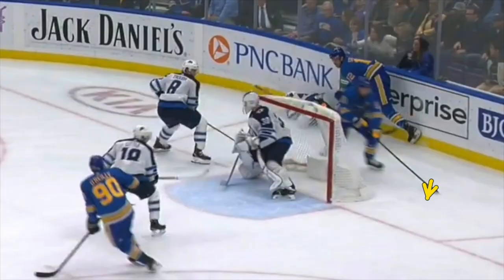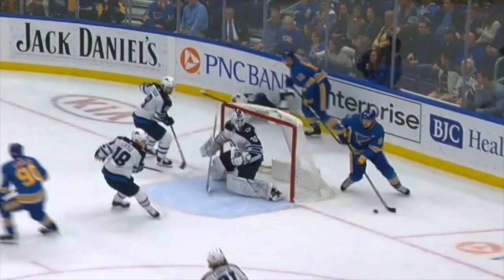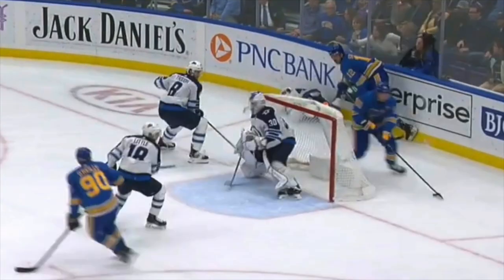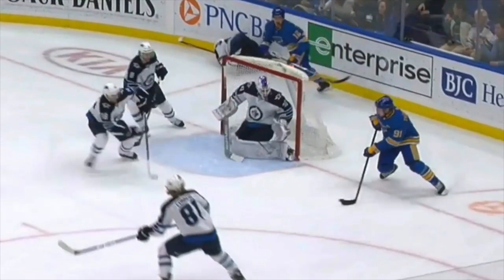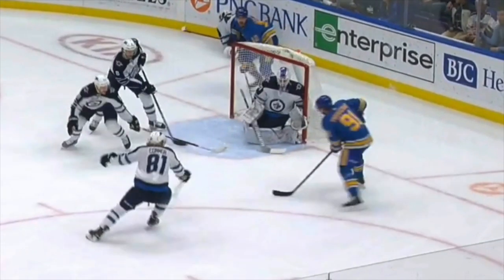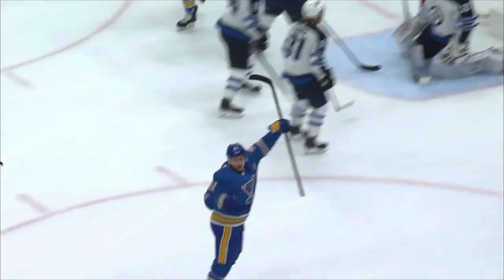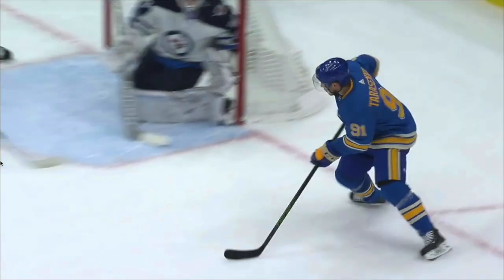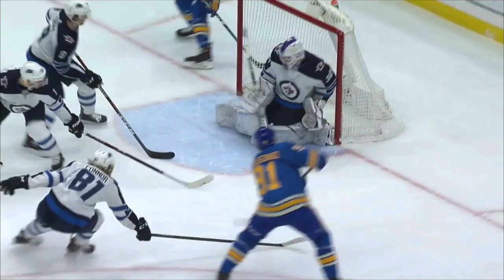Tarasenko - Elevated Wrap-Around Shot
How to do an elevated Wrap-Around Shot. Tarasenko has such a good shot... why would he try to stuff the puck in when he can snipe the corner?